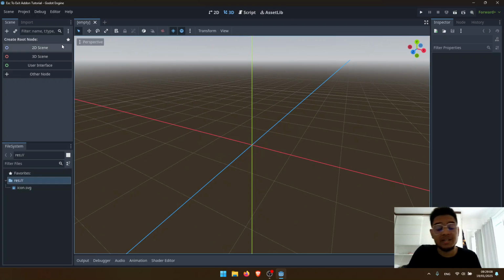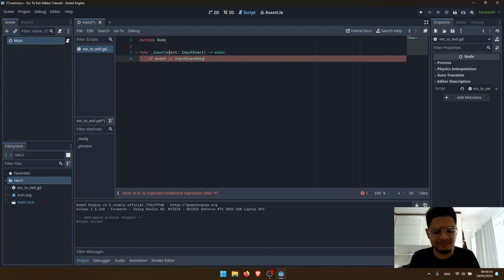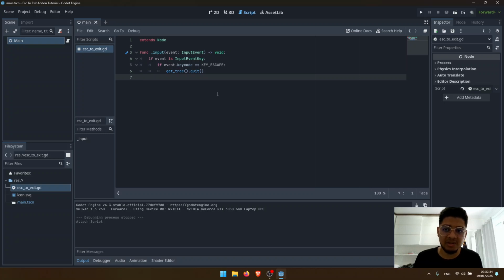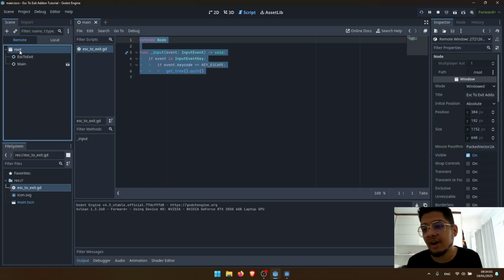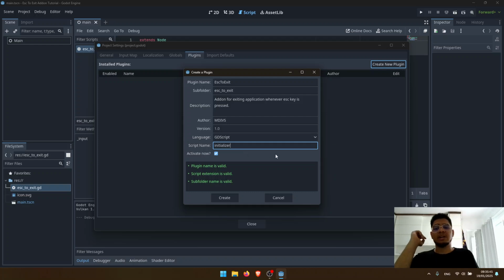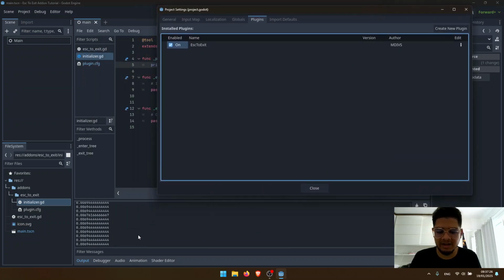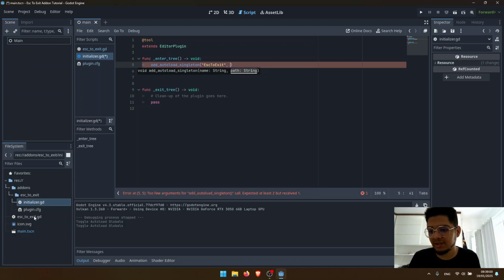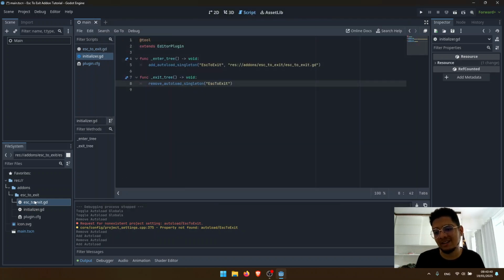How to create a Godot Addon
In this tutorial you are going to learn how to create a very simple Godot Addon that exits the application whenever the escape key is pressed.

00:00 Project Setup
01:44 "Esc To Exit" script creation
03:35 Autoload functionality
06:19 Plugin creation
09:10 Encapsulating the addon into a plugin